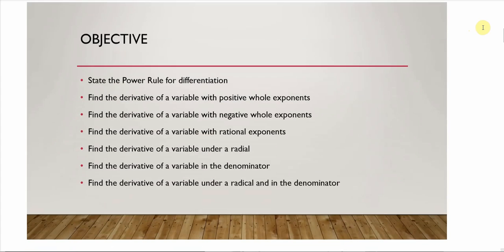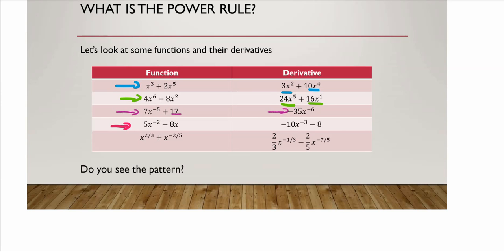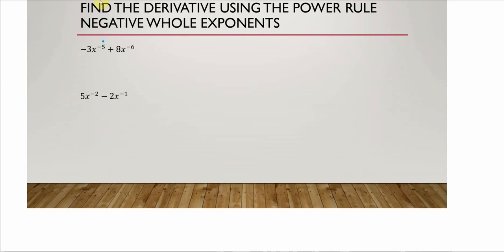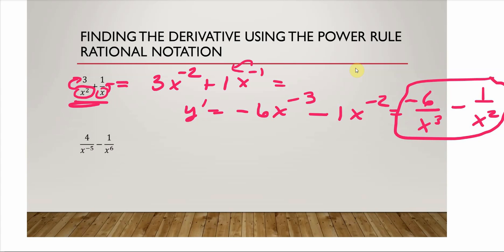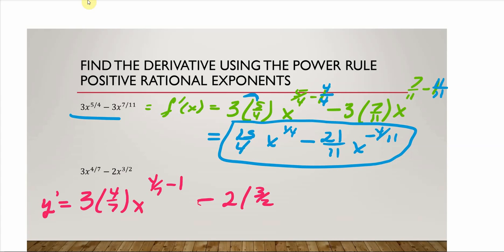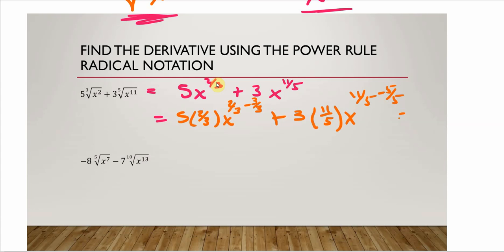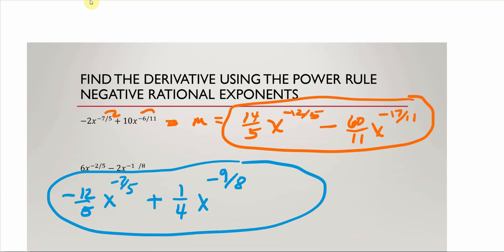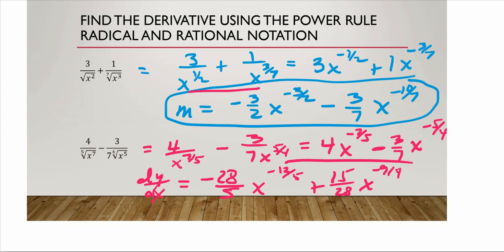Derivative Power Rule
Finding the derivative using the power rule